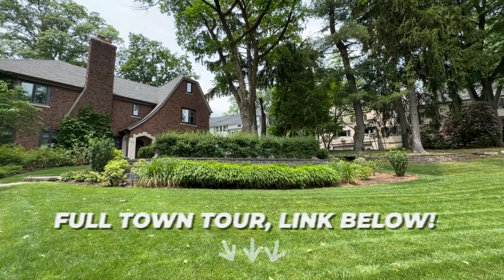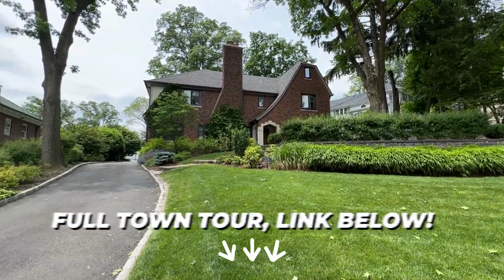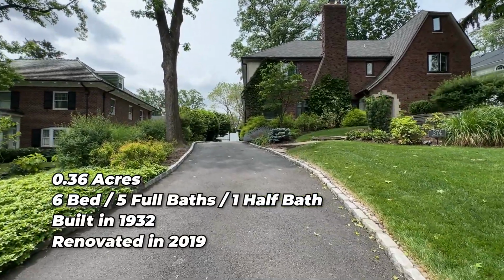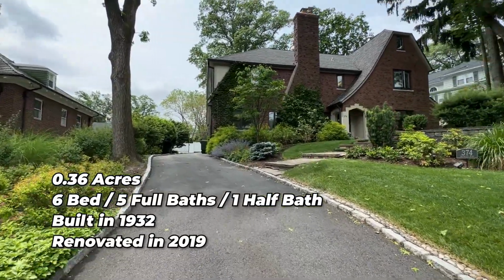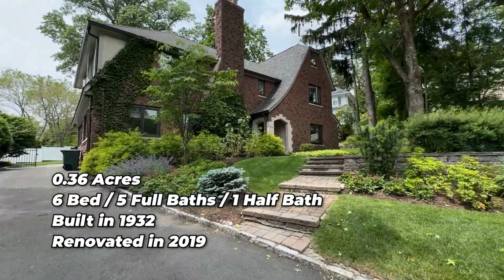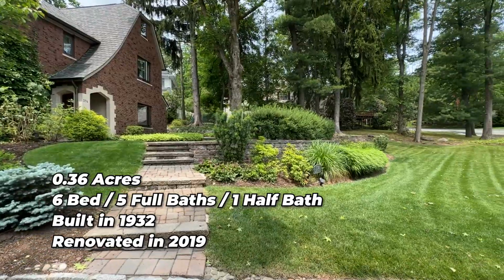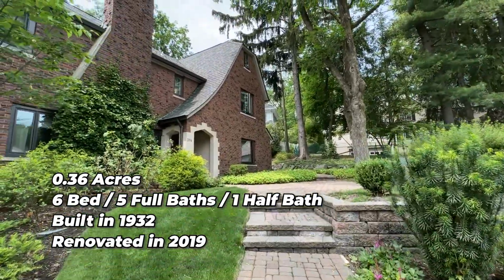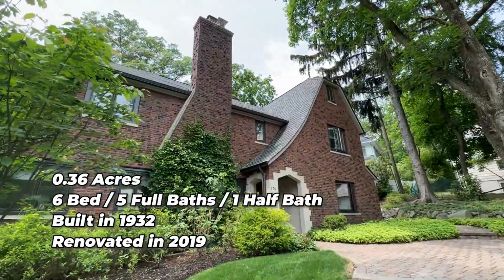RENOVATED South Orange NJ Tudor Home with built in Sauna | Open House New Jersey Tour | NYC Suburbs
Curious what $1.8M Can buy you in the Suburbs of New York City? Are you thinking about moving to South Orange New Jersey? Then this home might just be what you are looking for. Join us as we tour this 6-bedroom, 5 full bath, 1 half bath home located one block from Meadowland Park / Flood’s Hill and only a few blocks more to Downtown South Orange NJ with super-fast NJ transit options as well as great shops and restaurants. Built in 1932 and renovated in 2019, this home offers amazing amenities including, an exquisite primary bathroom with giant 2-person glass shower and bench, a built in sauna, fitness room, movie room, multiple kids playrooms, a 3 car garage (one of which is set up as a private home office suite!), and a beautiful backyard and terrace space. Enjoy our POV Real Estate Tour of this fabulous home.

Please get in touch if you think this piece of New Jersey real estate could be right for you.

Interested in learning more about South Orange NJ? Then don’t forget to check out my Downtown Tour and more here to learn about the location:

Located in Essex County NJ, South Orange NJ offers commuting options into Penn Station in around 60 mins making it a great suburban commute option in the Suburbs of New York City.

Listing courtesy of Saritte Harel of KW Premier Properties, Thank you!

Enjoying our home tours? Check out the channel page for more.

If you are looking for homes in the Suburbs of New York City let us be your guide through the purchase process. Get our *Free Buyer Strategy Guide* to help get you prepared

** All stats and data mentioned come from the following sites and are in no way based on our opinions:

Jeffrey Massey New Jersey Real Estate Broker/Salesperson License 2296213
Brokered by Keller Williams Realty Premier Properties of Summit